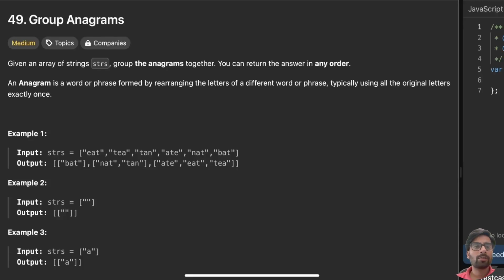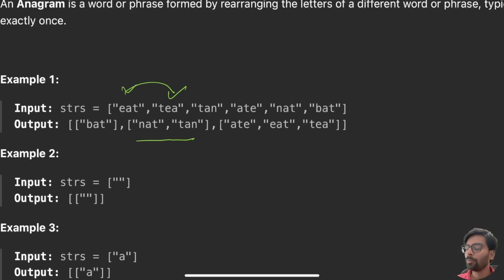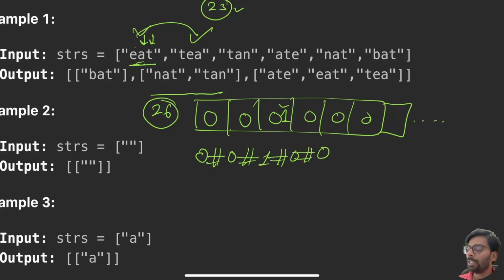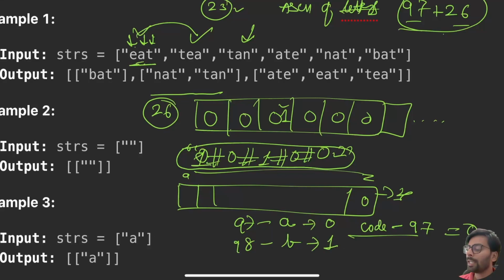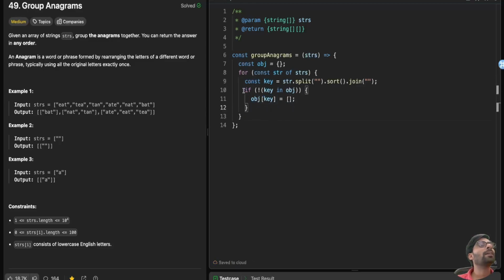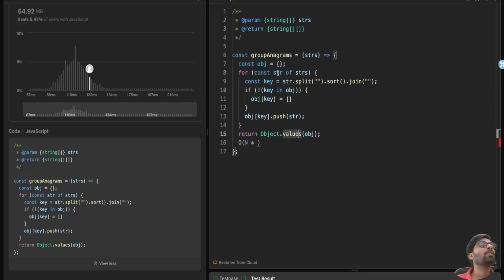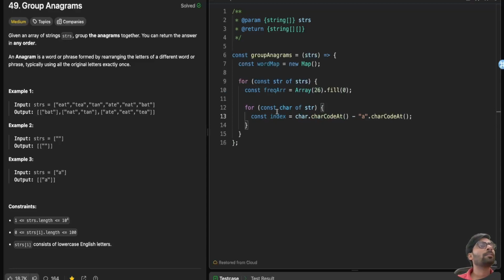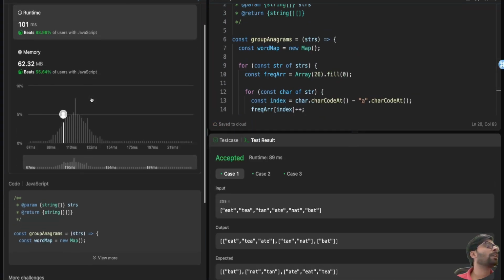LeetCode 49: Group Anagrams in JavaScript - Sort & Count Approach Explained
🔍 Join me in this JavaScript tutorial as we unravel the intricacies of LeetCode problem 49 - "Group Anagrams." I'll guide you through an efficient solution using a combination of sorting and character count techniques.

🤔 Problem Statement: The task is to group an array of strings into sets of anagrams.

👨‍💻 Solution Approach:

Sorting Technique: Initially, create hash keys using the sorting approach.
  Optimized Count Method: Improve efficiency by utilizing character counts to form keys.
🚀 Tutorial Highlights:

Understanding the Problem: Analyze the requirements and constraints of grouping anagrams.
  Sort & Count Approach: Walkthrough the implementation of both techniques.
Optimization Insights: Explore the advantages of the count method over sorting.
Code Walkthrough: Step-by-step explanation of the JavaScript code.

LeetCode Problem - Group Anagrams
🎯 Key Takeaways:

⚡️ Timestamps:
0:00 - Introduction
1:20 - Approach Explanation
4:00 - Dry Run
9:11 - Javascript Implementation
9:44 - Space optimation

Efficient Key Generation: Learn two different approaches to creating keys for grouping anagrams.
JavaScript Implementation: Gain insights into implementing these techniques in JavaScript.
  Problem-Solving Strategies: Apply these learnings to similar algorithmic challenges.
👨‍🏫 Educational Value:

Algorithmic Thinking: Enhance your problem-solving skills through practical coding examples.
Code Optimization: Understand how to improve the efficiency of your solutions.

🚀 Let's conquer LeetCode challenges together! 💻✨